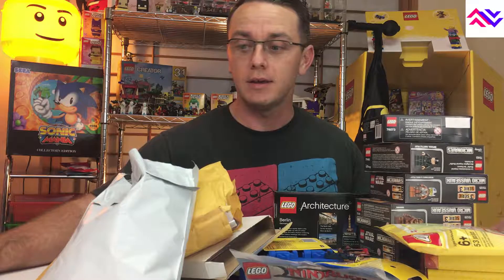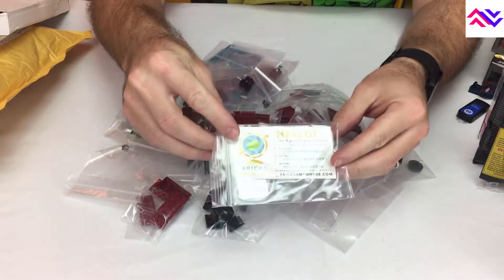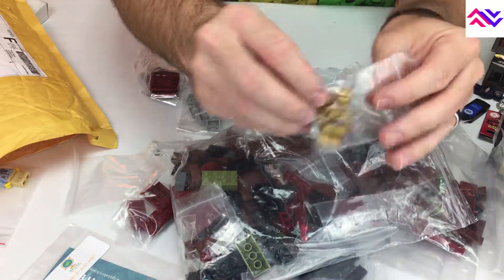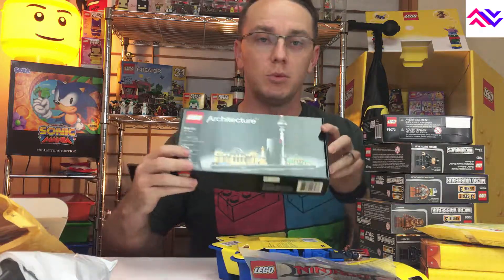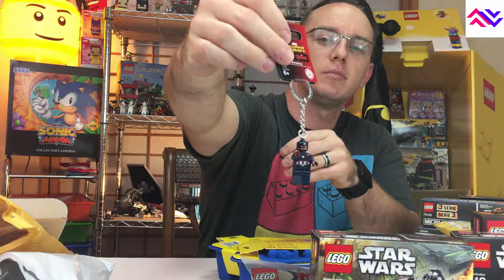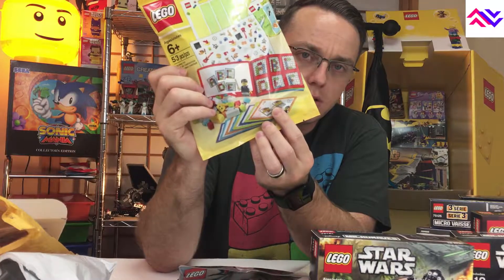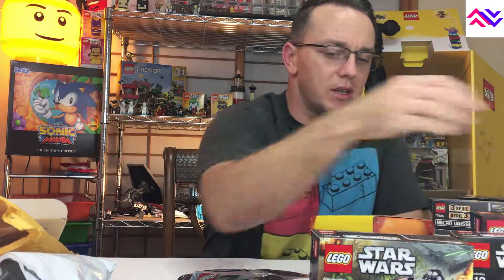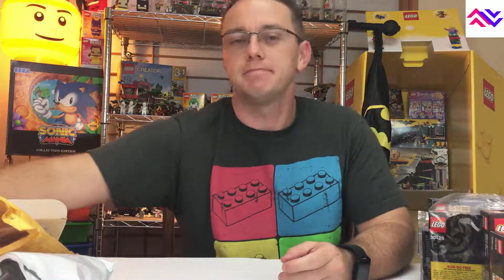Lego Builds - Deliveries - First Lego Haul Video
Just posting a quick video to cover our big delivery of Lego. We picked up several Star Wars Microfighters, one Marvel Microfighter style vehicle set, a lego minifigure baking mold, minifigure ice cube tray, a minifig Captain America for Logan, and the Lego Architecture - Berlin set. We also received a number of free items with purchase to include three (3) minifig travel packs, a Education pack, a Lego Ninjago dragon, and a Lego Star Wars Scarif Stormtrooper.

We also show off 99% of the delivery for the full size Baby Groot. The design is from Build Better Bricks. Make sure you check out their awesome MOC's. You can buy the palns and upload the parts lists directly to BrickLink to order.

Special recognition for excellence (and I will mention it again when we actually build Groot) goes to BrickLink seller, Bricks Anywhere. Please check out their store if you want excellent service.